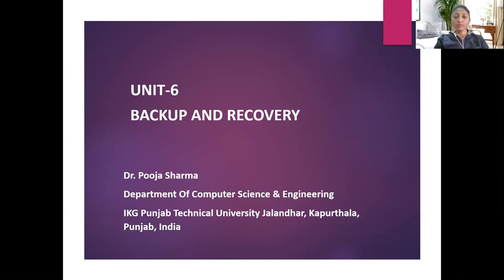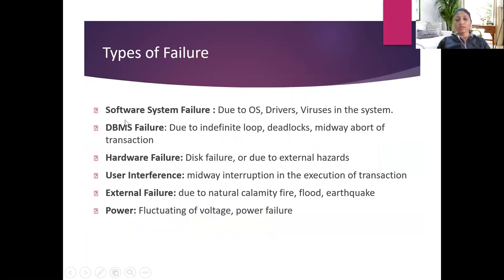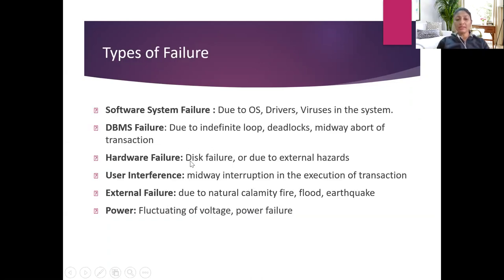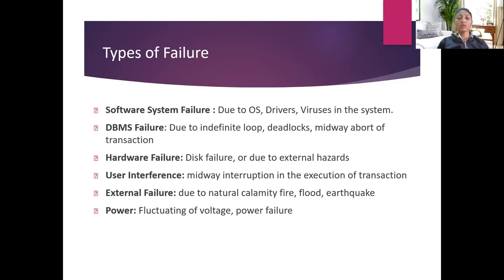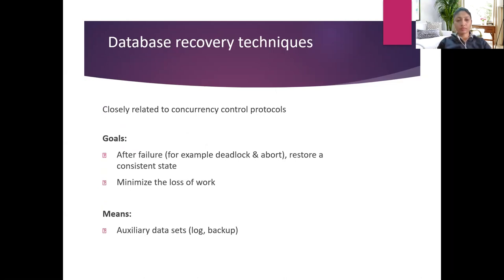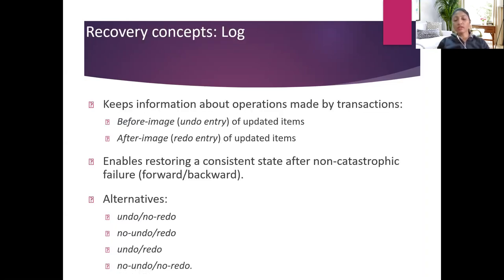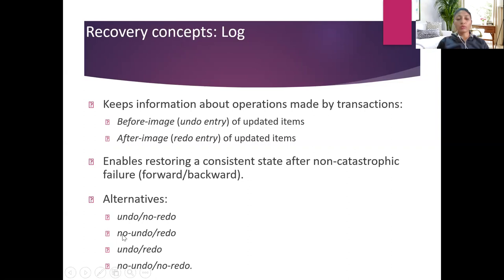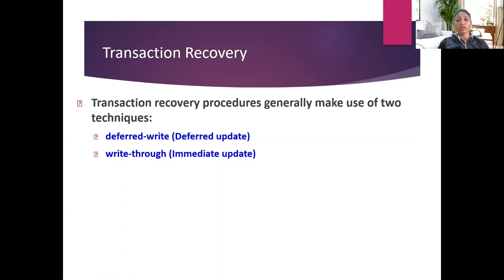Database Recovery Techniques (RDBMS)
In this video lecture, you will learn various kinds of failures in the system and recovery techniques.